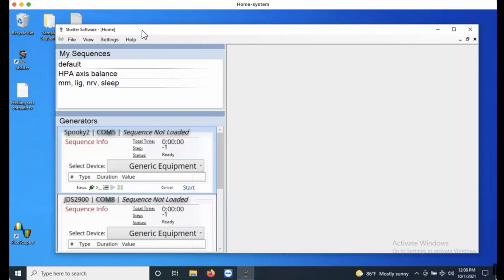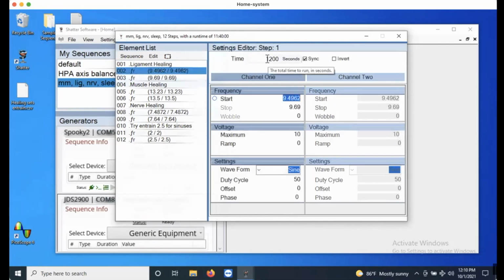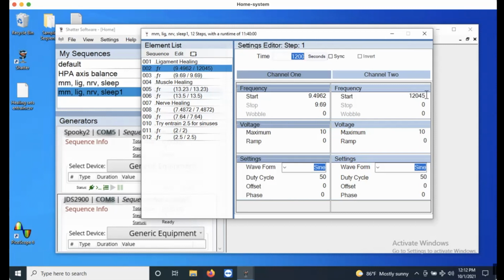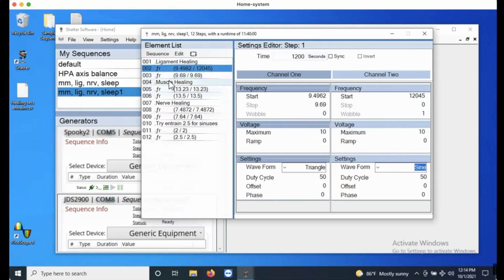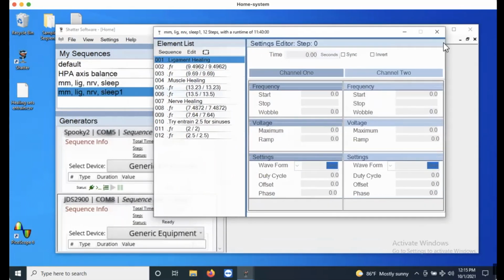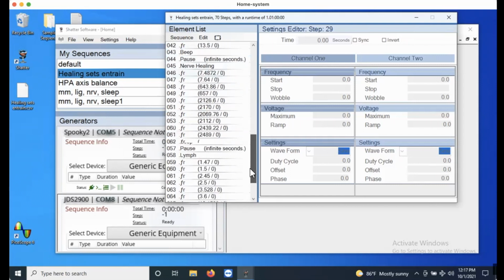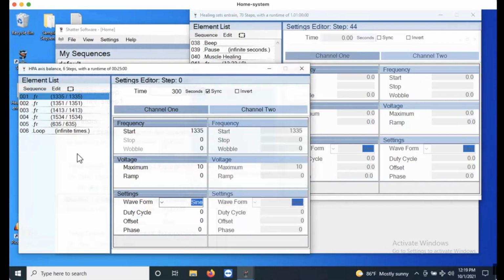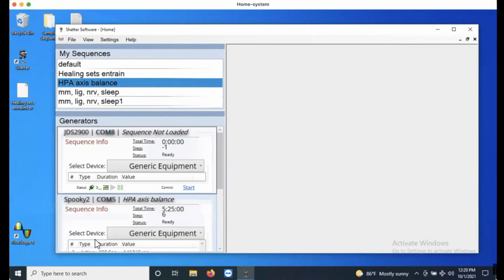Demo Video Part 1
This is a video that shows most of the basic functions of Shatter.  There are 3 parts to this, less than 30 minutes total to master Shatter.  For those of you who need a more basic introduction/understanding, we will be producing another set of videos called Back to the Basics, what you need to know about using function generators.  Those will cover everything from what is a frequency generator, voltage, waveforms etc.  Keep your eyes open here for them.